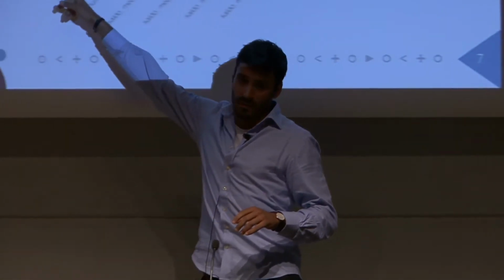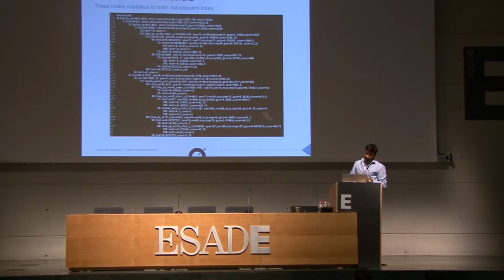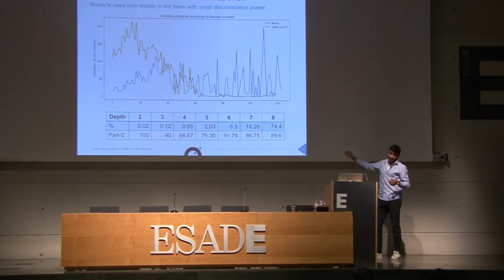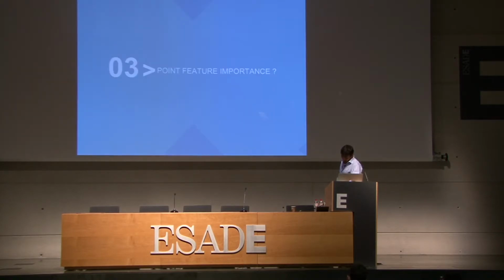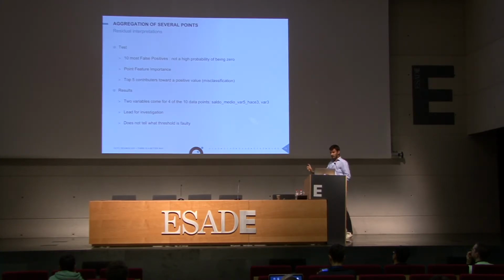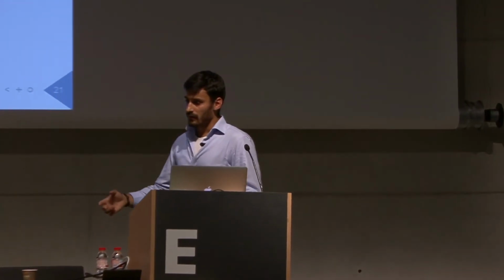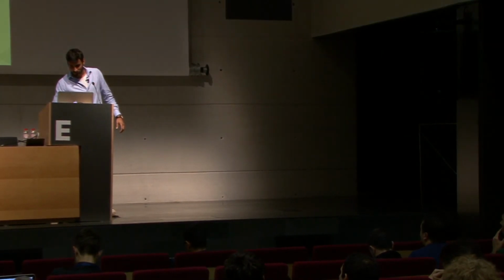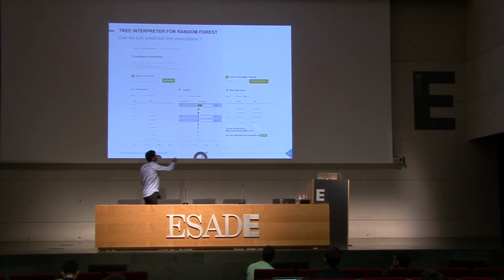Constant Bridon - Feature Importance and Ensemble Methods : a new perspective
Filmed at PyData Barcelona 2017

00:10 Help us add time stamps or captions to this video! See the description for details.